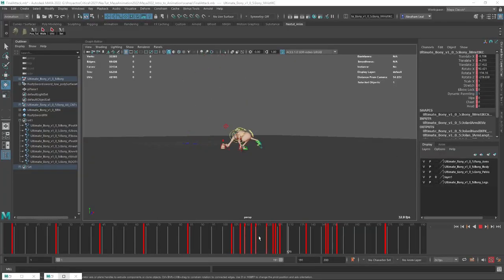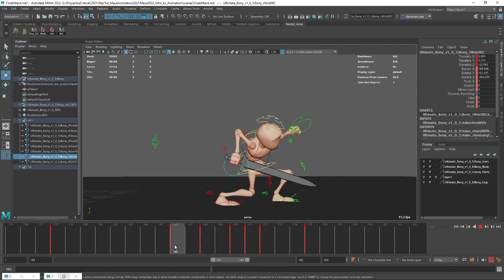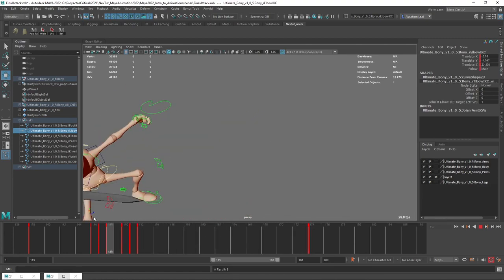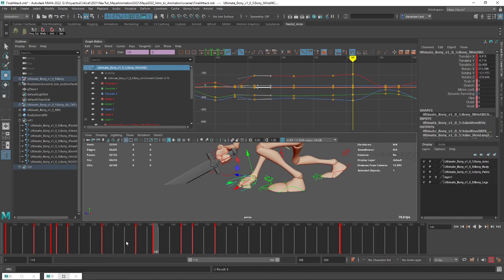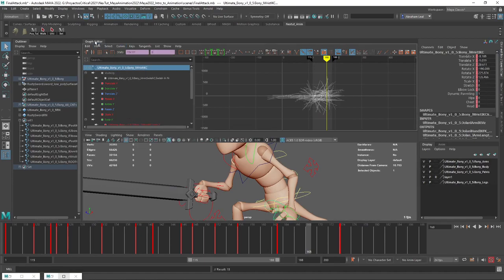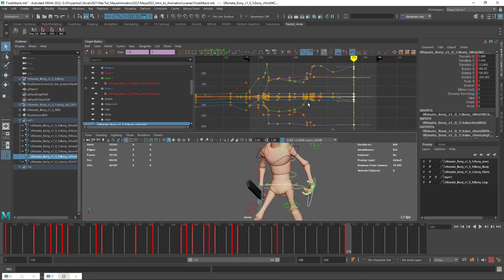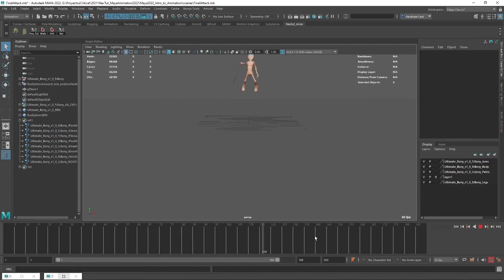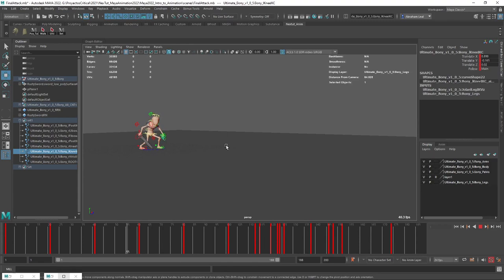37 Final Attack Finishing Touches